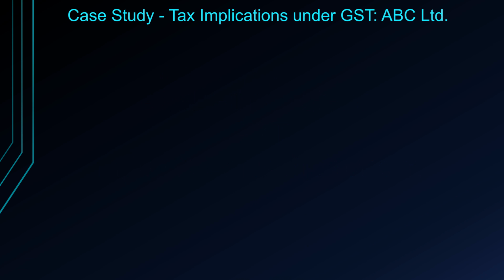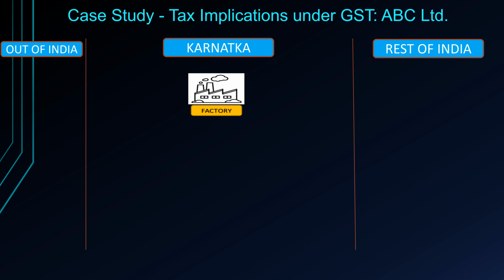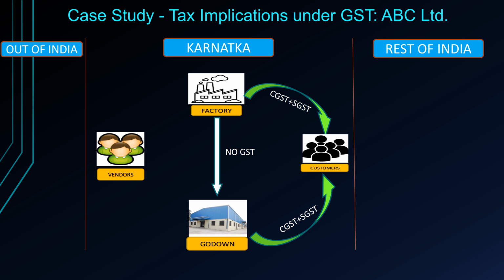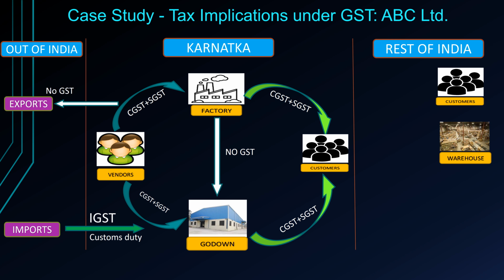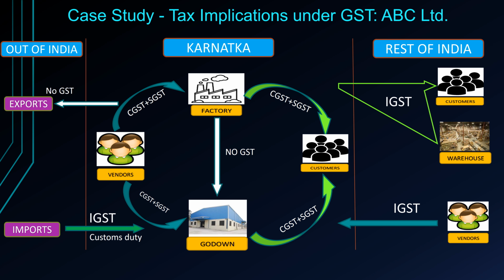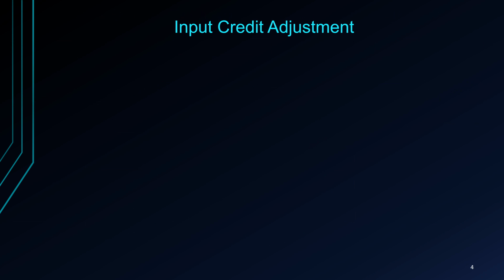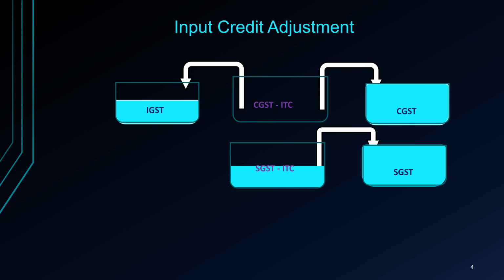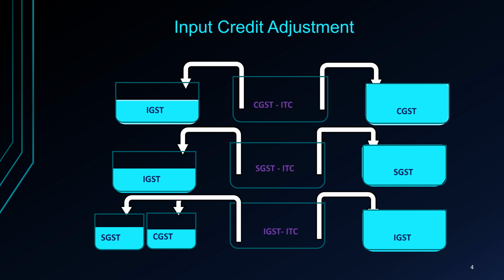Input Tax Credit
This video helps in understanding how Input tax credit Adjustments Happen in GST Regime